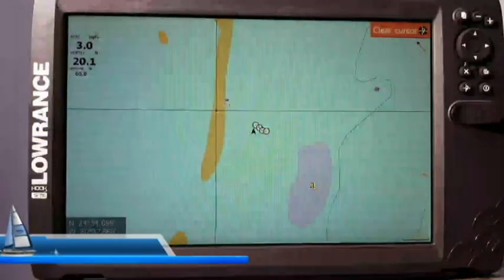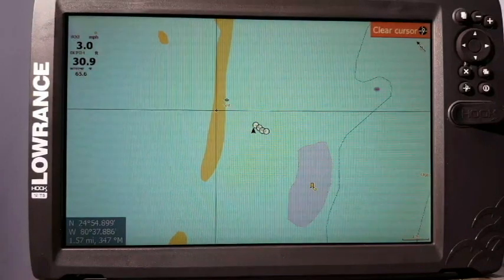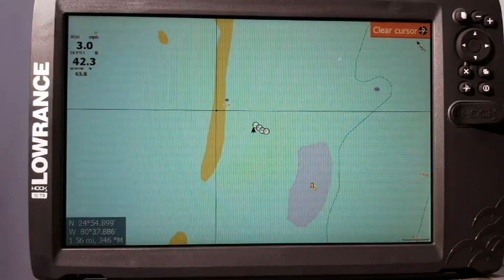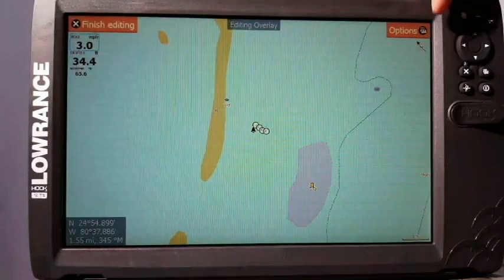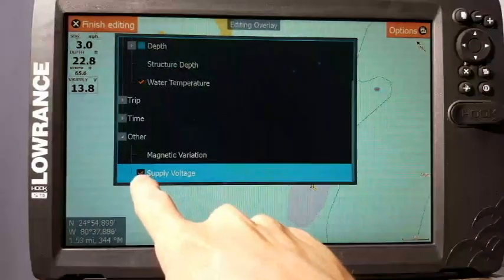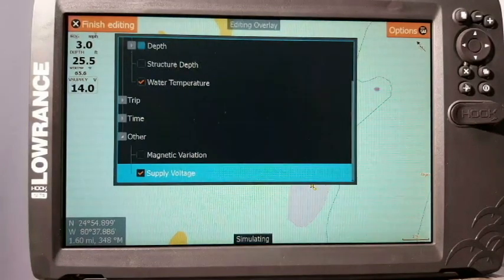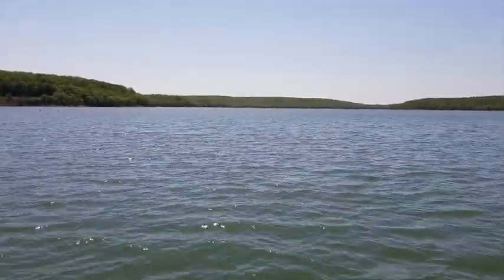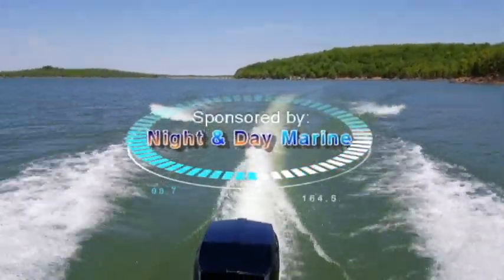How to use a Lowrance Hook2 - Setting up a Voltage Overlay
Don't forget, we also have in-depth, step by step, comprehensive, training of all menu options for HDS and Elite TI coming soon as well. This means advanced functionality and what every menu option in the unit does and how to use it for those of you who want to get the most out of your Lowrance GPS/Fishfinder display.